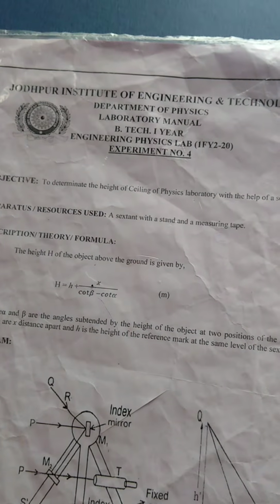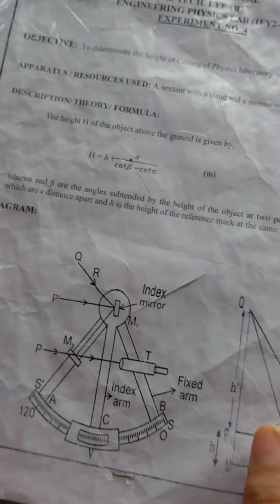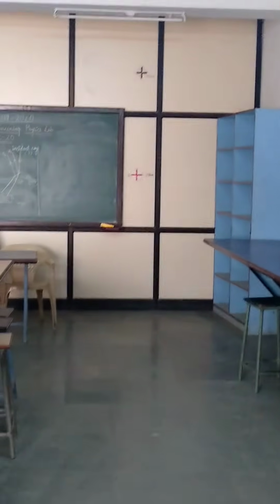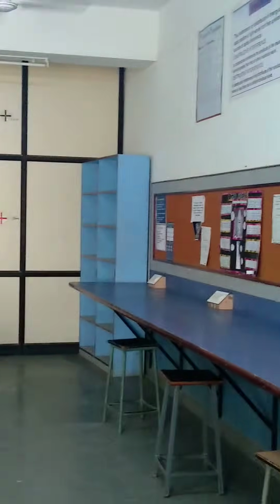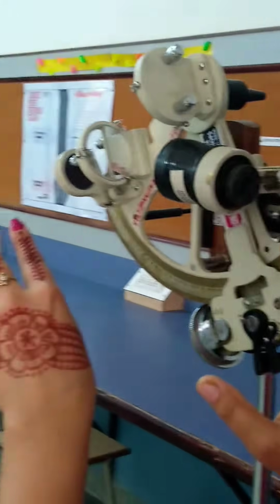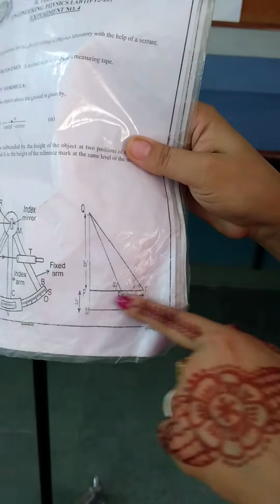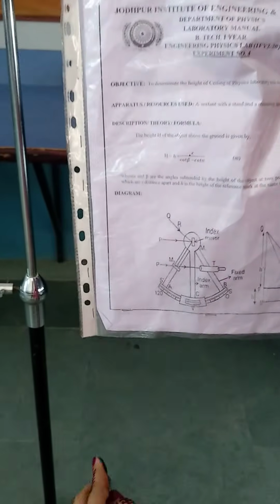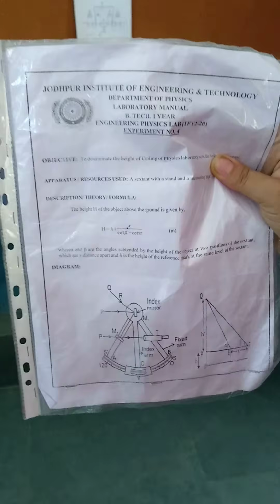Experiment Sextant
Engineering Physics Laboratory. Sextant#, Determination of Height#